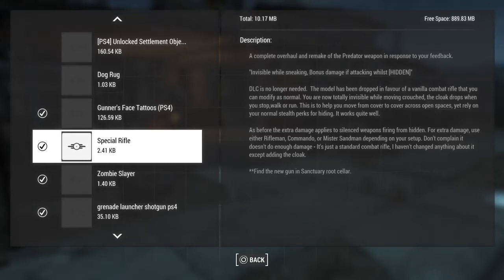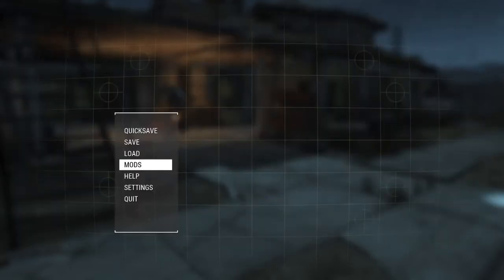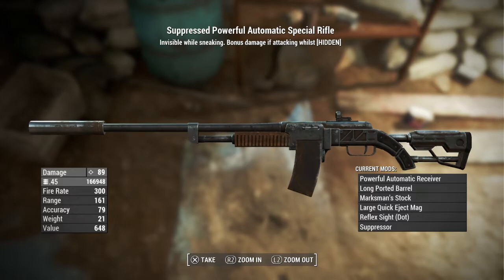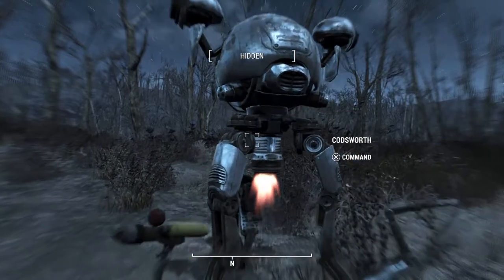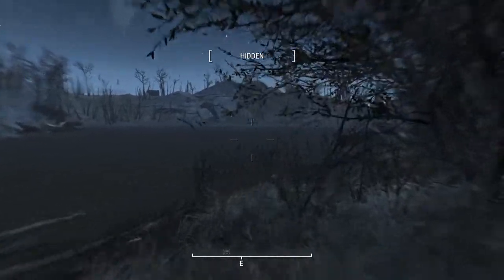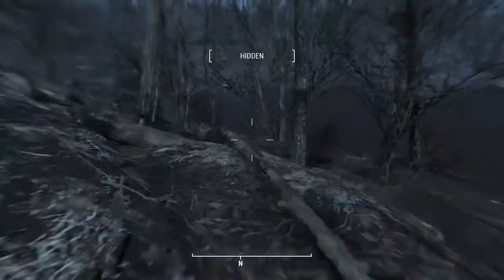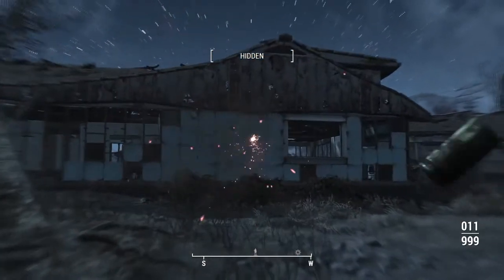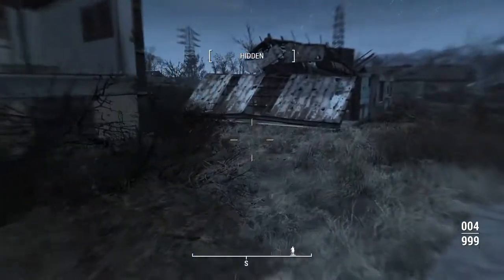Fallout 4 PS4 MODS - SPECIAL RIFLE